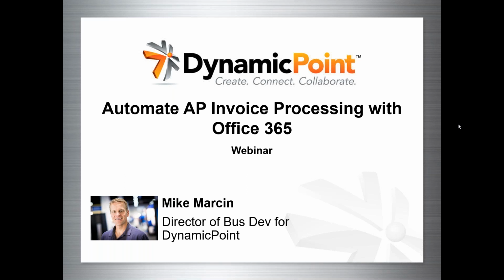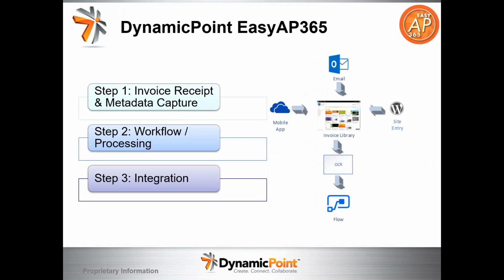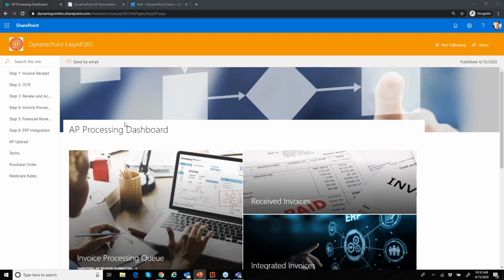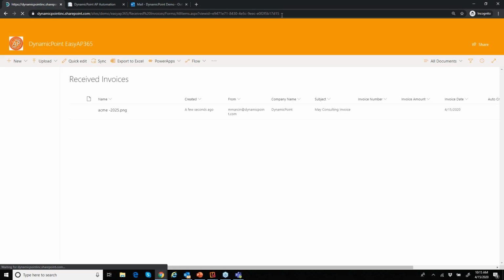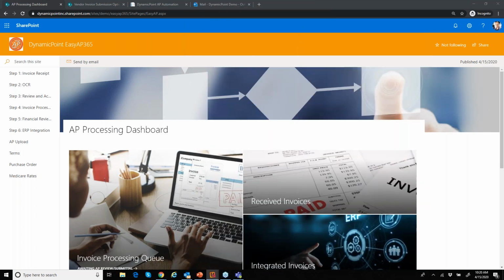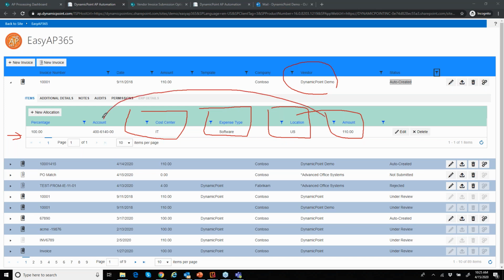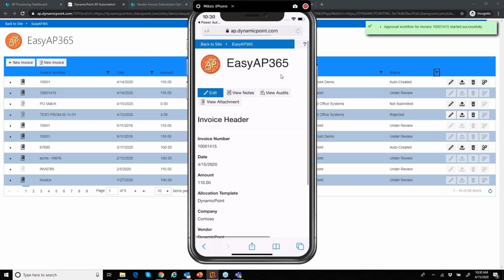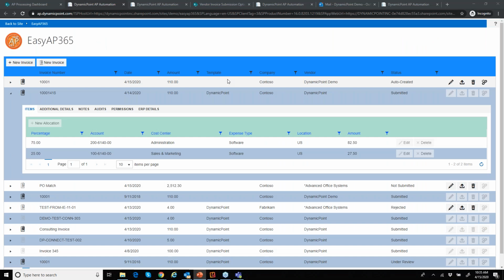WEBINAR: Automate AP Invoice Processing with Office 365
According to industry statistics, 80% of vendor invoices have an exception outside of the normal workflow. How can you handle these exceptions effectively and efficiently? Learn how our EasyAP365 Invoice Automation solution (an Office 365 based app) leverages the Microsoft Power Platform to address your AP challenges flexibly, easily and cost-effectively.

In this upcoming webinar, we demonstrate key AP functionality including:

Creation of a check request for invoice submission
Processing of Invoices without a Purchase Order
Processing of Invoices related to Purchase Order with or without a separate goods receipt
Integration with Microsoft Power Automate (Previously called Flow)

Join us for a deeper dive into how our EasyAP365 product supports the various options of purchasing, invoice receipt and payment processes that exist. And while we’re at it, we will show you some cool Office 365 functionality that makes it that much better!

To learn more about our EasyAP365 App for Invoice Automation on Microsoft Office 365 visit our product